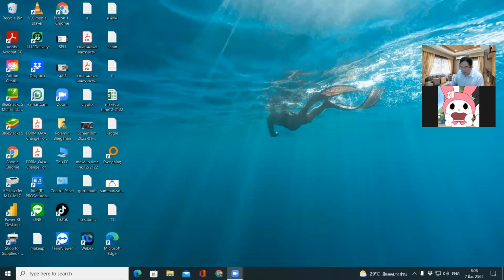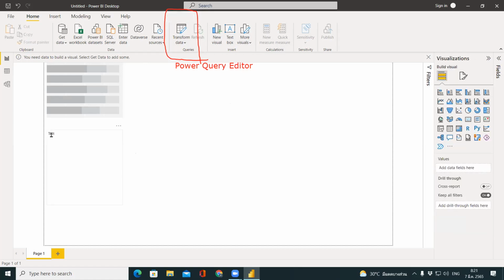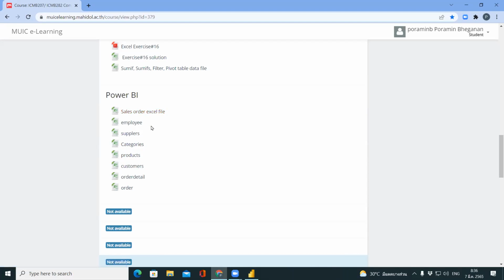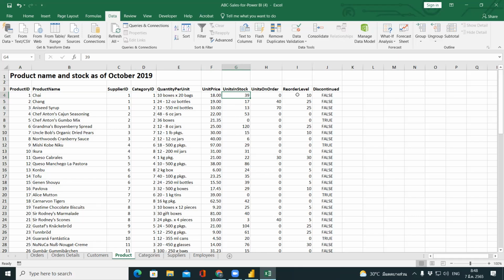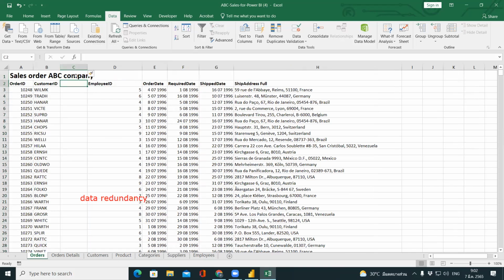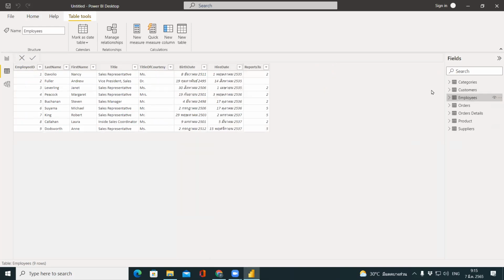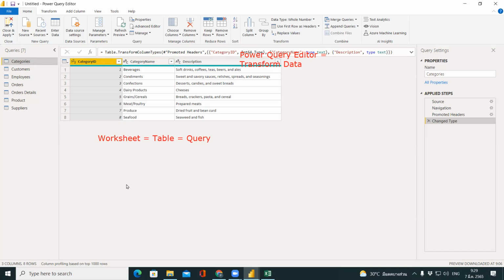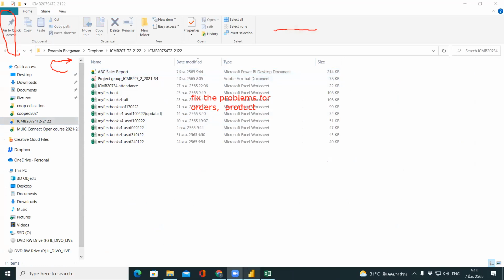ICMB207S4 T2 2122 PowerBI Lec01 070322